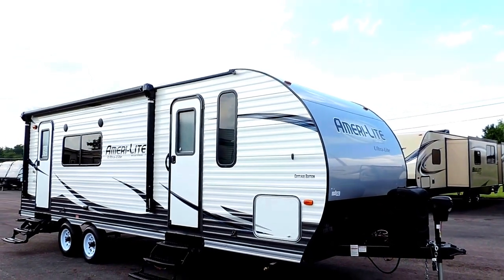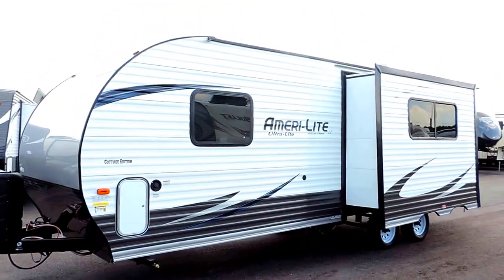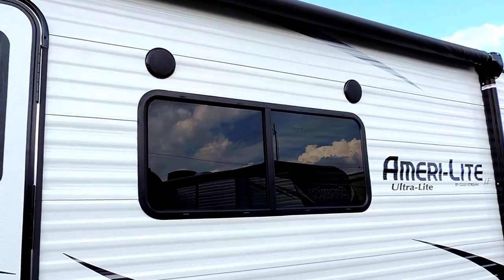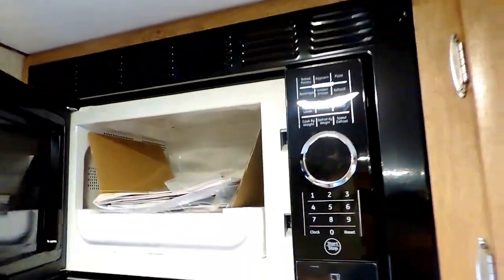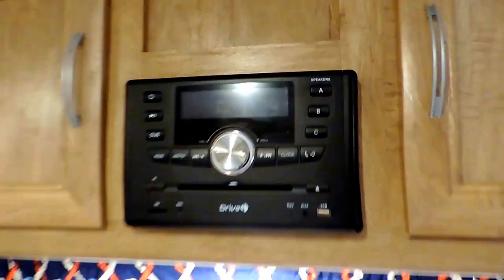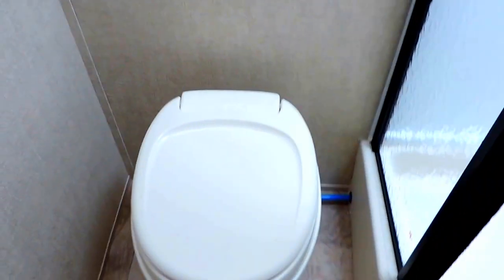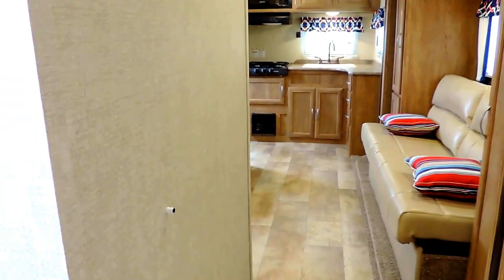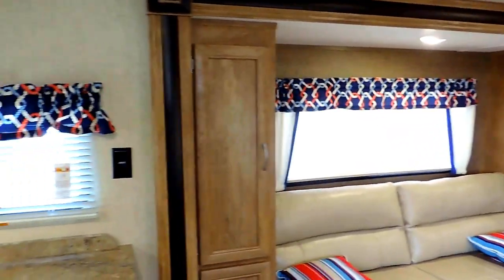New Light 2017 Gulf Stream Ameri-Lite 238RK Rear Kitchen 1-Slide!!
New Light 2017 Gulf Stream Ameri-Lite 238RK Rear Kitchen 1-Slide!! This is a Great Little 27' Special 'Cottage Edition' Couples Camper Only Weighs 4,830 Lbs. and Sleeps 4-6! This particular Model is Brand New with Full Factory Warranty and Features A Rear Kitchen Layout, Dual Entry Doors, and A Single Slide Out. Step Inside Model 238RK and Notice a Double-Door Refrigerator to Your Immediate Left Followed By a Three Burner Range With Overhead Microwave Oven, and Double Sink. The Counter Continues Around The Corner in an L-shape Along with Overhead Cabinets for Your Dishes and Things. The Slide Out Straight Ahead Features A Pantry, Sofa, Overhead Cabinets and Wardrobe for Seating and More Storage. Opposite of the Slide Out is a Dinette Booth and More Overhead Cabinetry. Next find a side bath including a sink, toilet, and angled shower. The very front of this Ameri-Lite trailer provides a queen size bed with wardrobe and shirt closet, plus nightstands. There is also a overhead shelf. The front pass-through storage compartment allows you to easily stow away all of your outdoor camping gear, plus so much more! MSRP $23,413 ZOOMERS SUPER LOW PRICE $15,974 Easy Financing SUPER LOW MONTHLY PAYMENT OPTIONS: $166 a Month No Money Down, With approved credit.. Sales Tax Included.